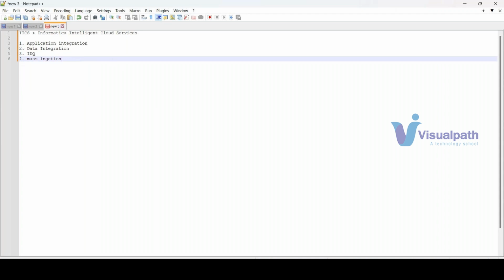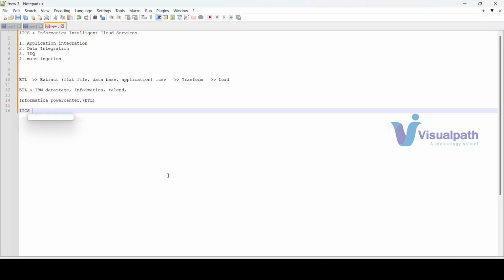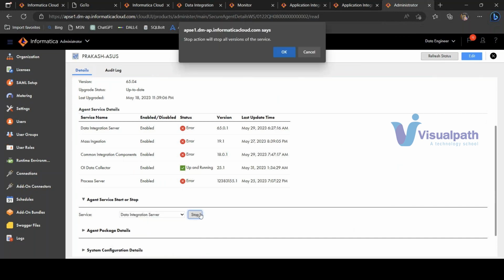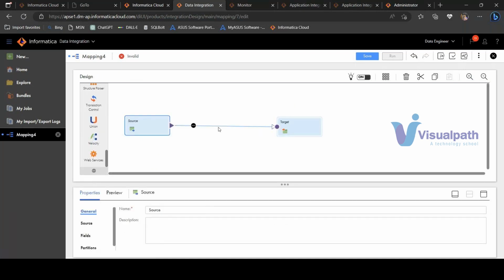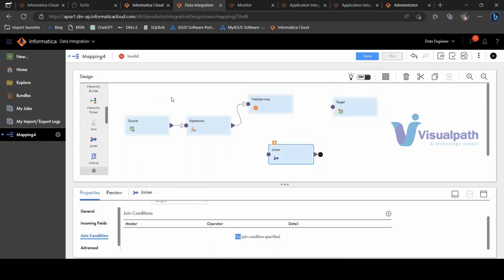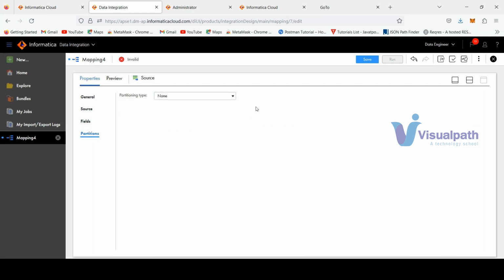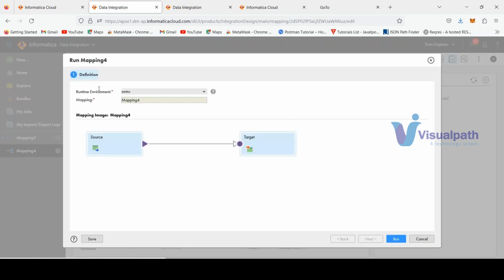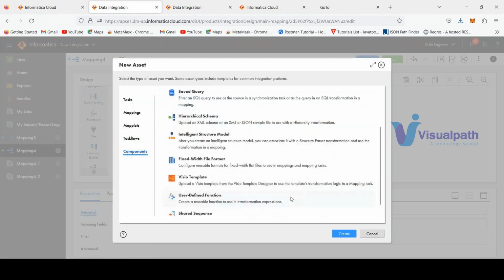Informatica Intelligent Cloud Services (IICS) Online session by Visualpath | +91- 9989971070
Why should you watch this informatica video?

Informatica is the market leader in the ETL segment. It can work on a wide variety of data sets, varying standards and multiple applications and systems .

So if you are a ETL & SQL Developers and Business Intelligence Professionals, Database & Mainframe Professionals, Project Managers then you can also watch this informatica tutorial.

You will be able to test and monitor critical data processing using automated, scalable and auditable approach.